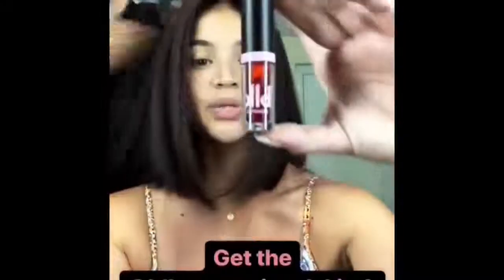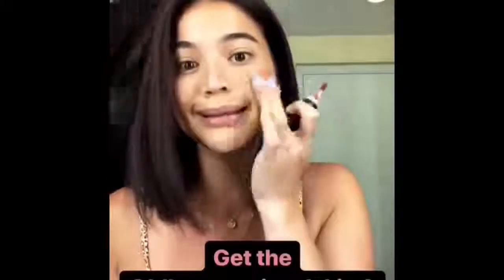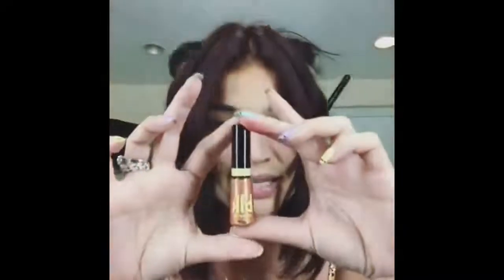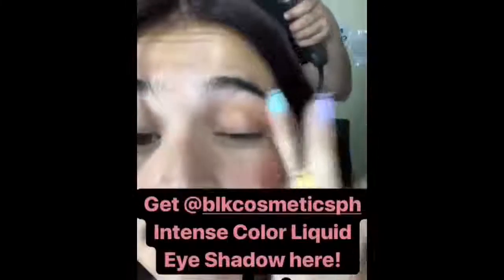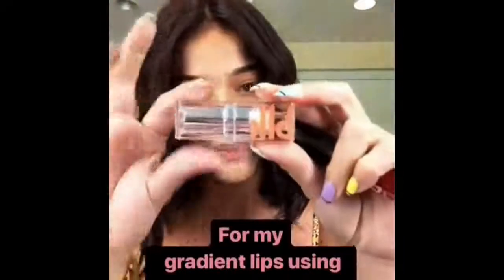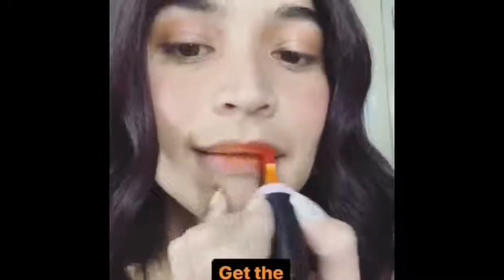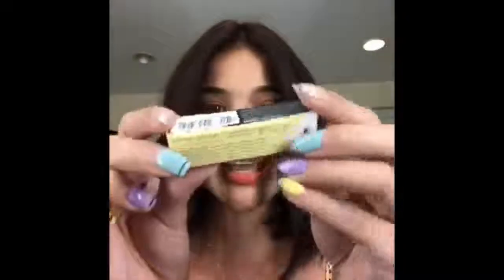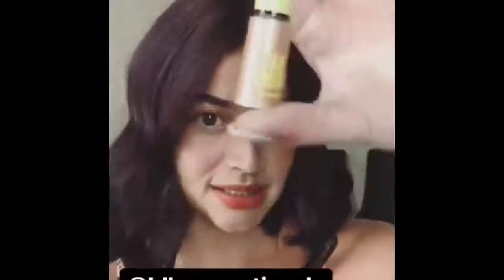WATCH! Anne Curtis doing her own Make up with the New BLK K BEAUTY COLLECTIONS 2018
Paano mag make up si Ann curtis